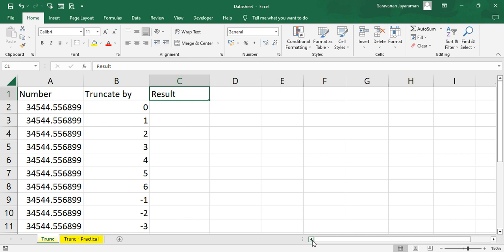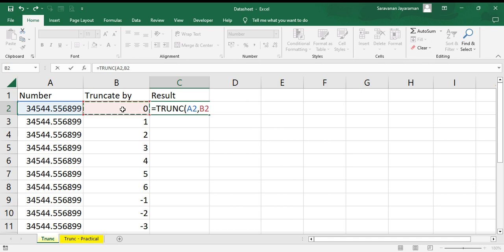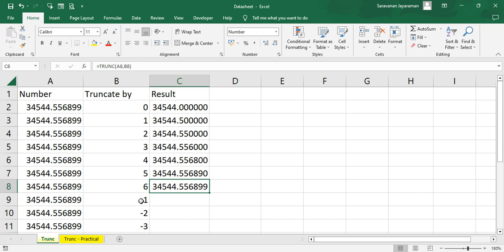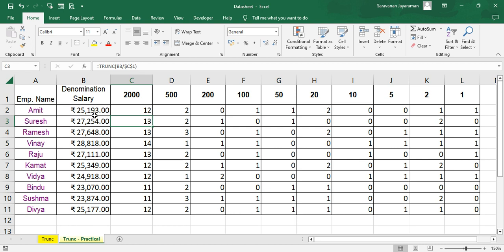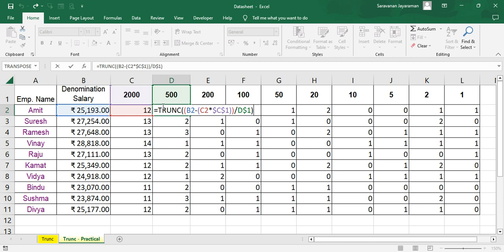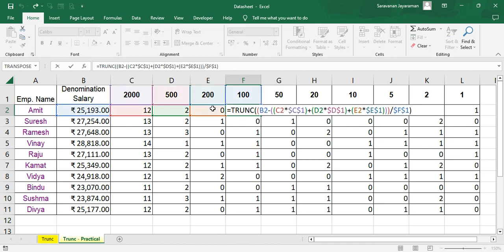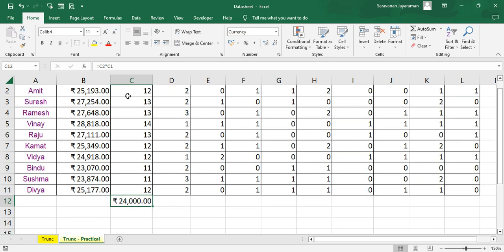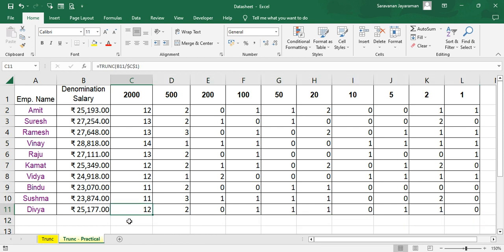TRUNC Function in Excel | How to use TRUNC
In this video we will learn about the  TRUNC  formula
Macro
VBA
Excel
Learn Macro
Learn VBA
Easy way of learning Macro
Excel formula
Macro Learning
MS excel
Excel Learning